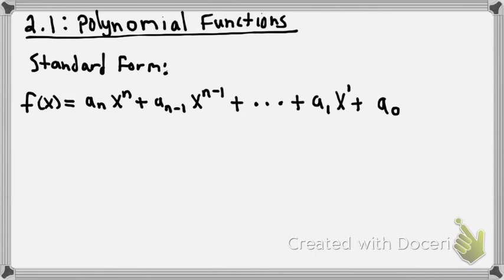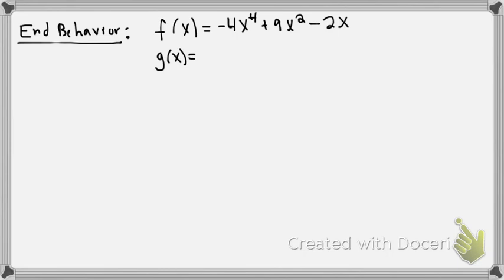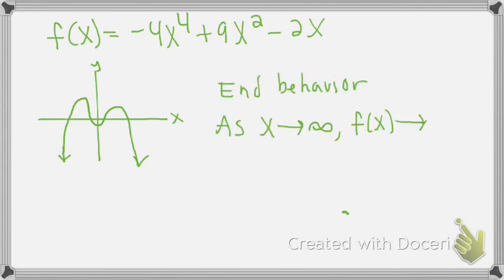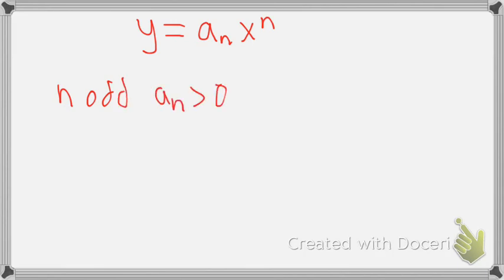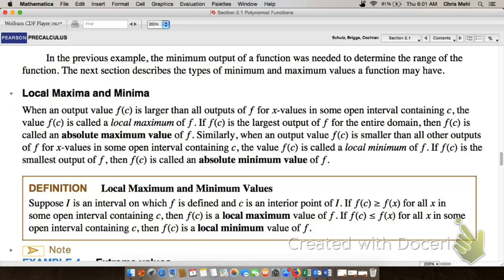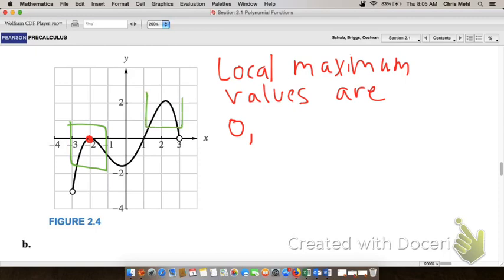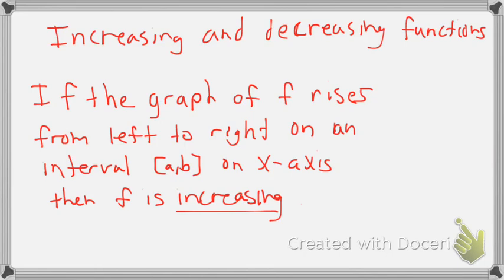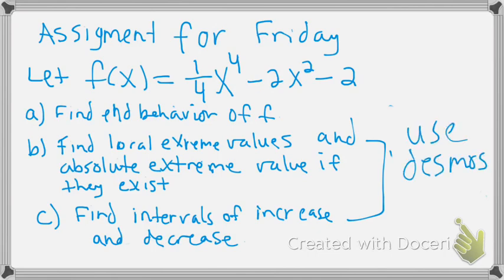2.1 Polynomial Functions